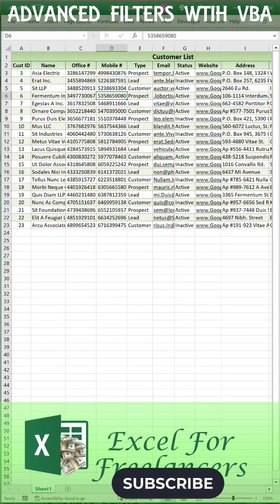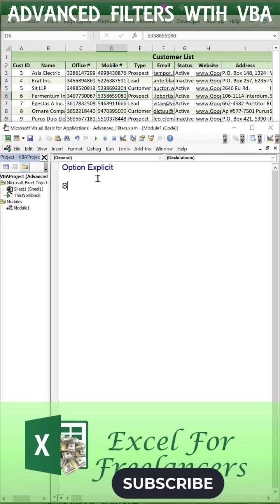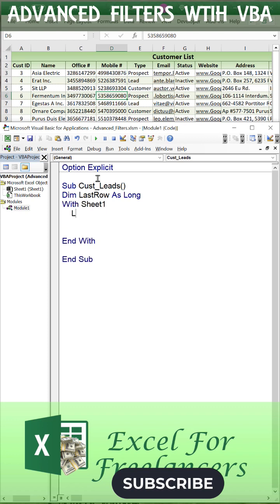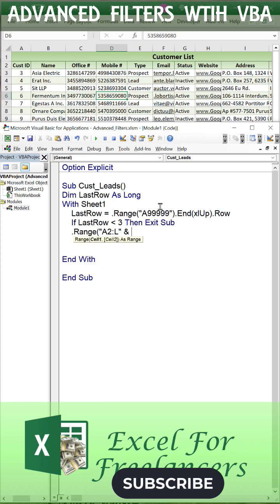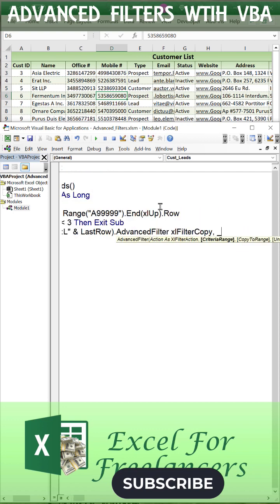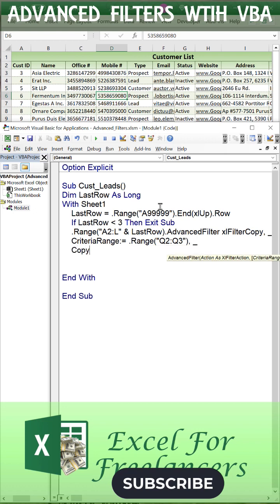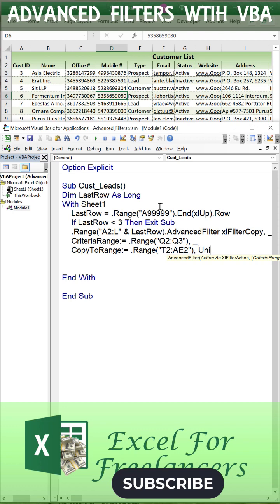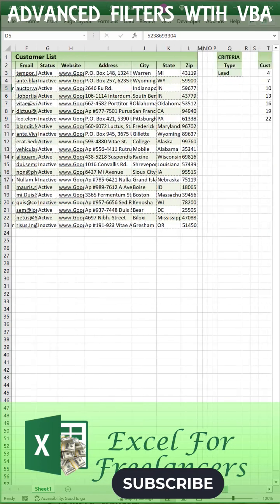How To Create An Advanced Filter In Excel With VBA In 1 Minute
In this I will show how to create an Advanced Filter in Excel in just a few lines of code.

Randy Austin